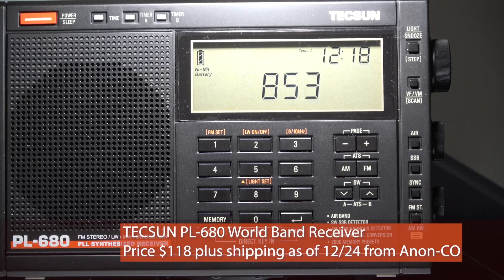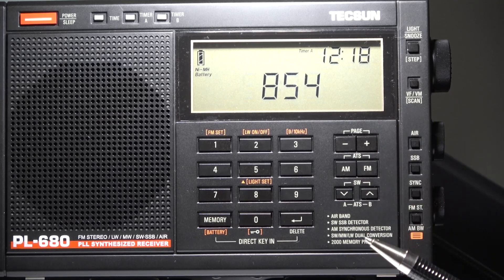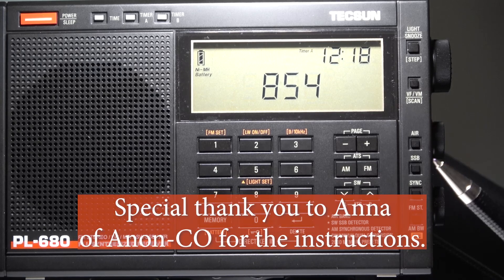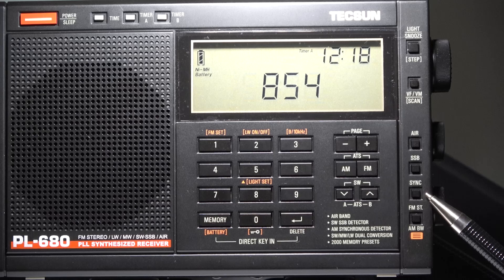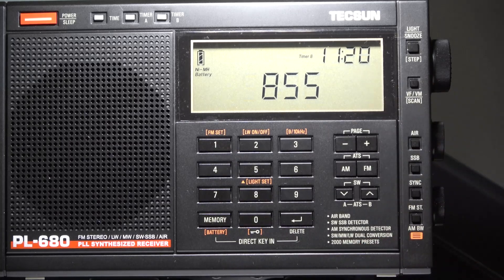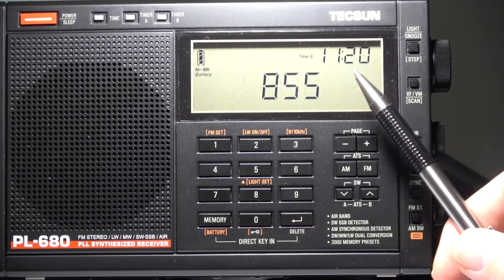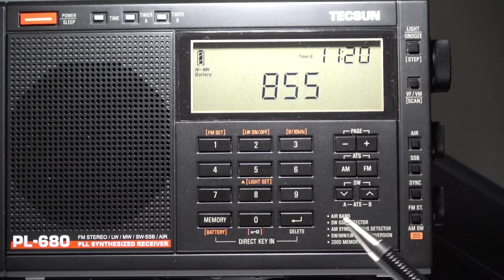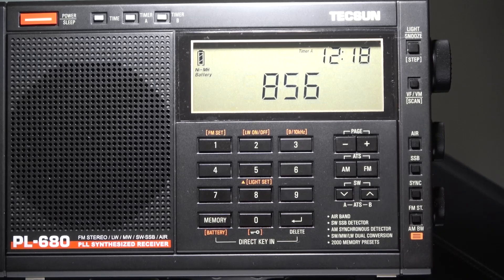TECSUN PL-680 FREQ Calibration Procedure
Up until recently you had to live with no frequency calibration for the Tecsun PL-680. That has changed and thanks to Anna at Anon-CO we are able to share how to calibrate the more recent models of the the Tecsun PL-680.

FM Calibration1. Tune into the FM frequency that requires alignment;2. Press & hold the [ SYNC ] button until the backlight starts flashing rapidly;3. Rotate the tuning knob until the signal becomes clearer, then press the [ 1 ] key to confirm the calibration.AM / SW CalibrationFor this example, let’s say that the reception is clearest at 752 kHz, but we would expect the station at 750 kHz.1) Tune into the frequency where you would expect the station to be located, in this example that would be 750 kHz.2) Now press and hold the [ AIR ] button until the backlight starts flashing rapidly.3) Now tune into the frequency where the reception is clearest, in this example 752 kHz.4) Then press [ 1 ] to confirm the setting.

If necessary, you may have to follow these steps for both the narrow bandwidth and the wide bandwidth. You can toggle the bandwidth by pressing the [ AM BW ] button, which is located at the bottom right corner of the front panel.